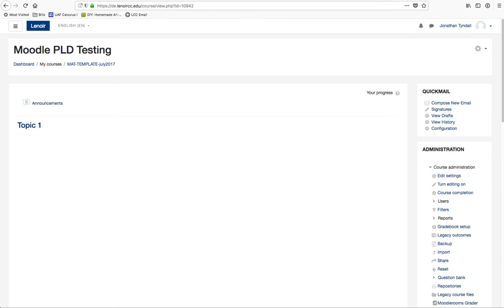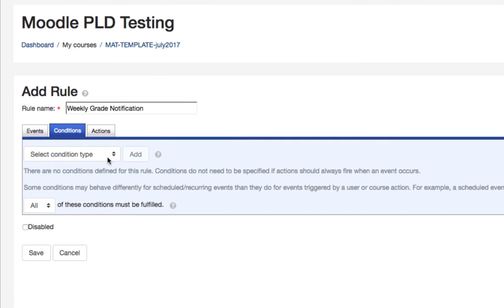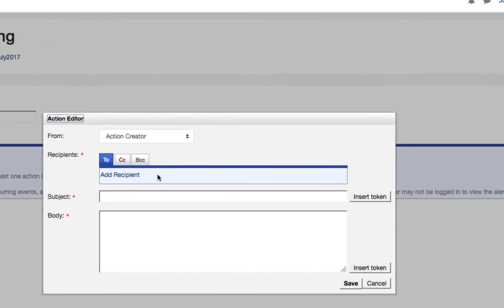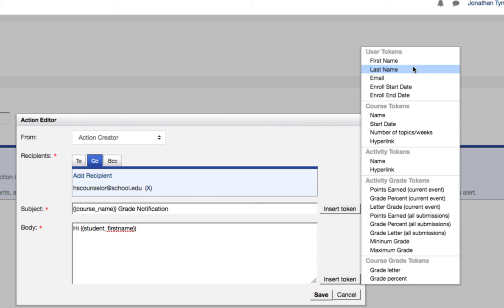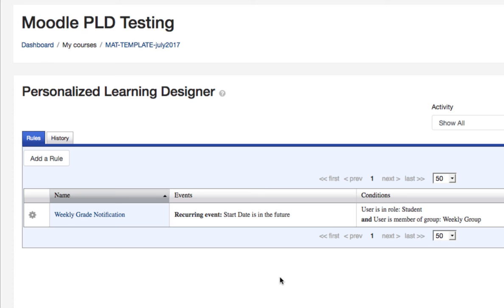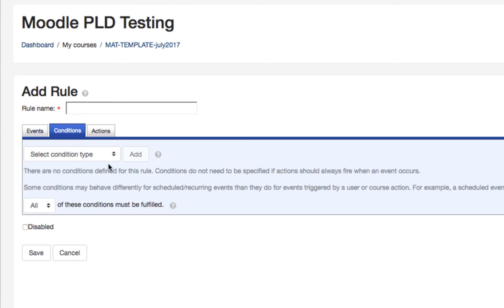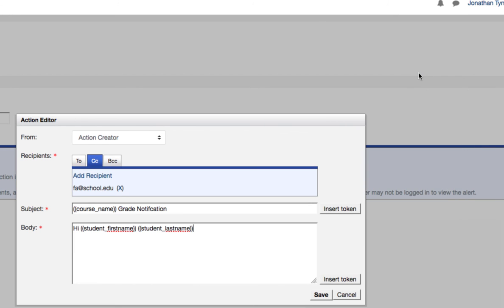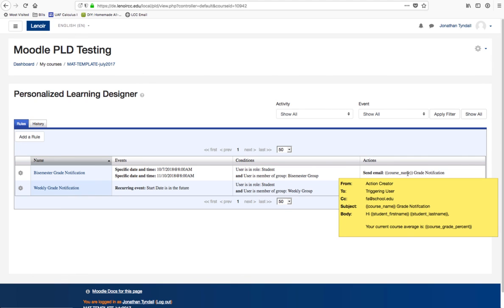PLD: Grade Notifications for User Groups